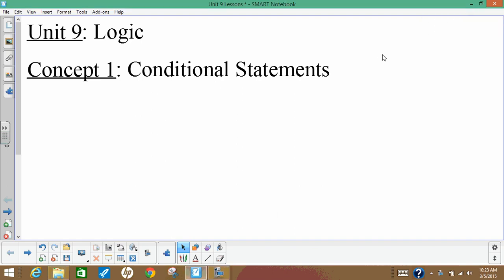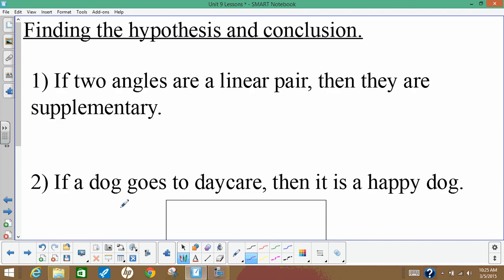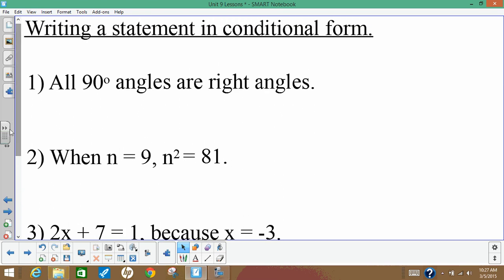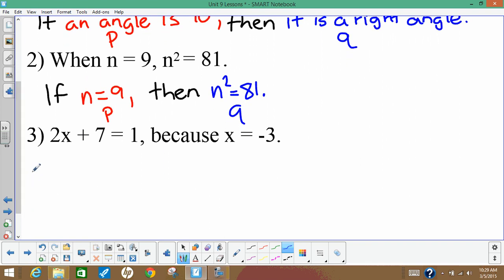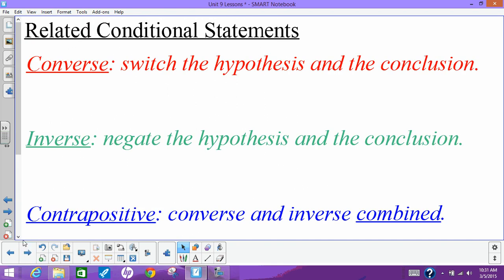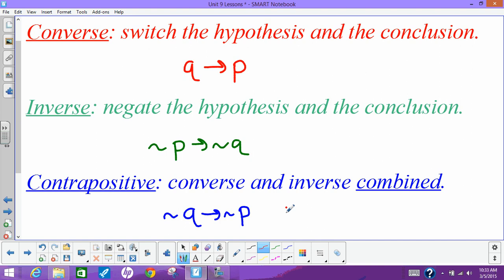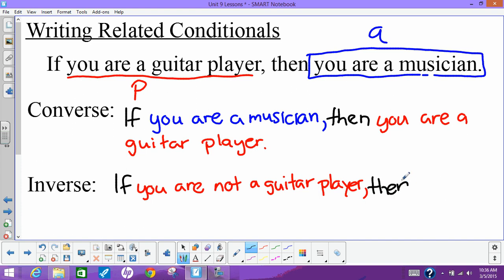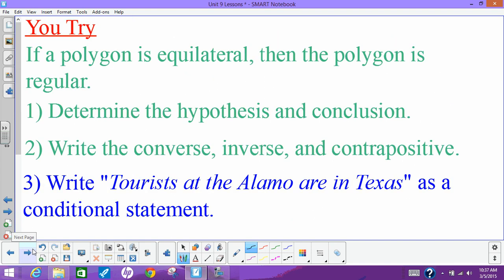Lesson 9 1 Conditional Statements